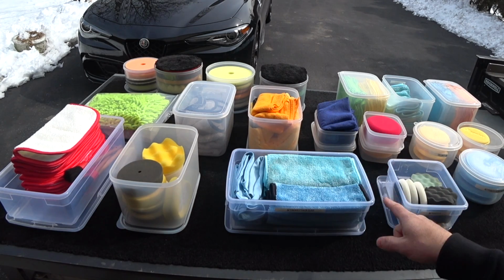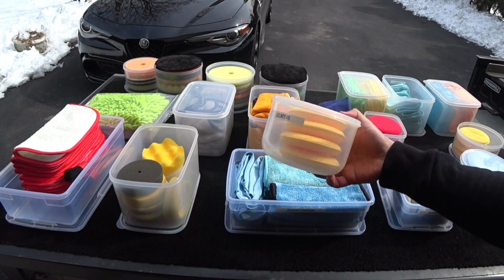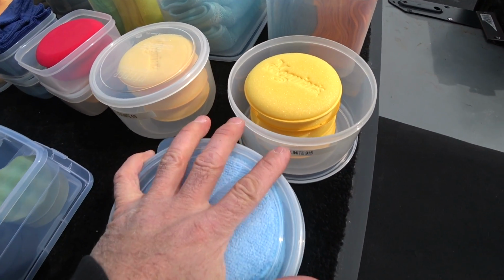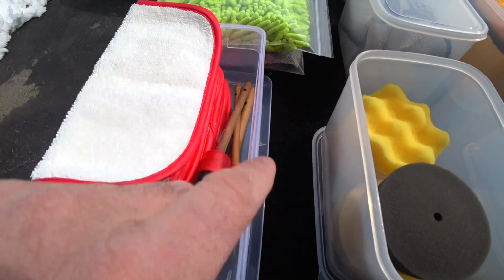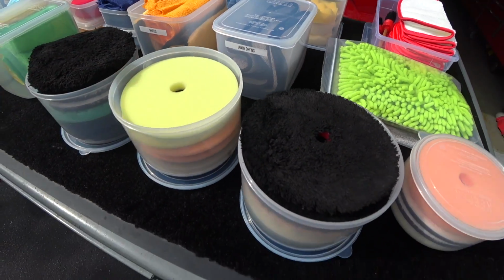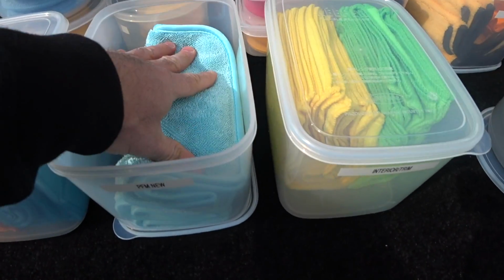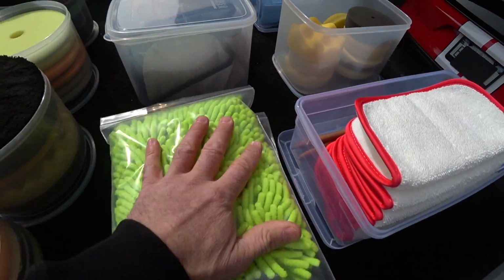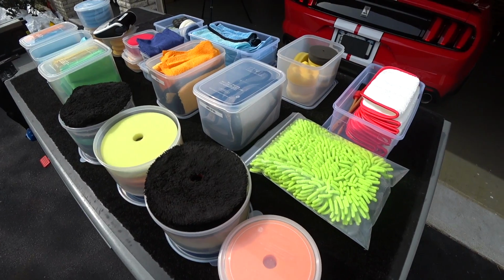Auto Detailing Gear Organized | Auto Fanatic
Auto Detailing Organization Tips for your consumables. Visit your local Container Store.
Brother Label Marker
Thick Poly Bags Large
Thick Poly Bags Medium